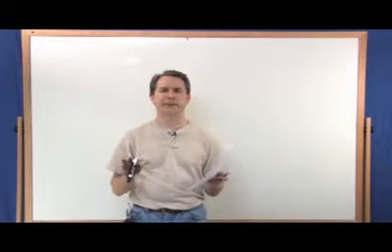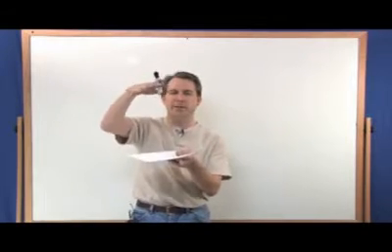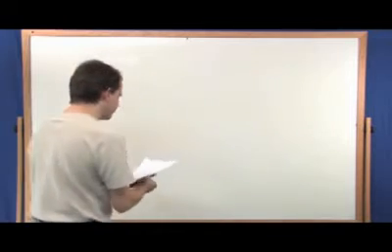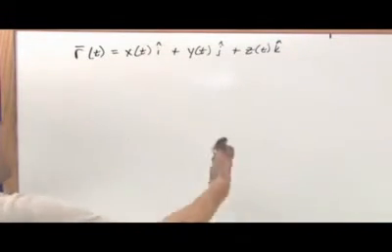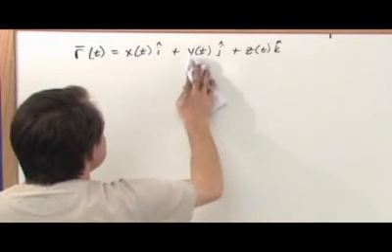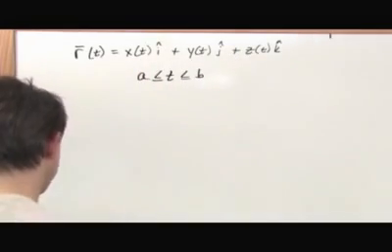Line Integrals - Calculus Tutorial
In this lesson, the student will learn how to calculate line integrals in calculus.